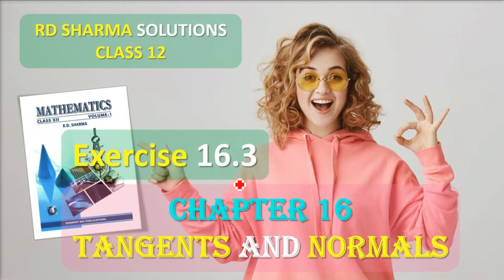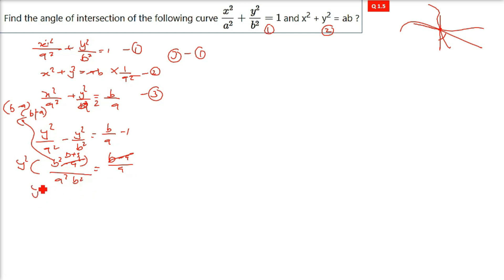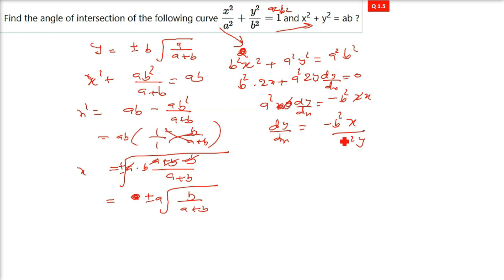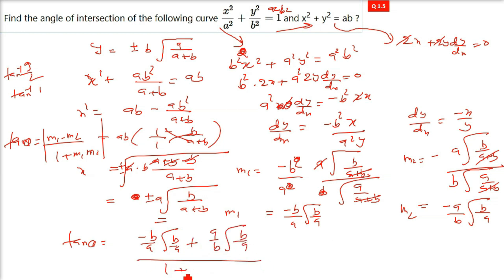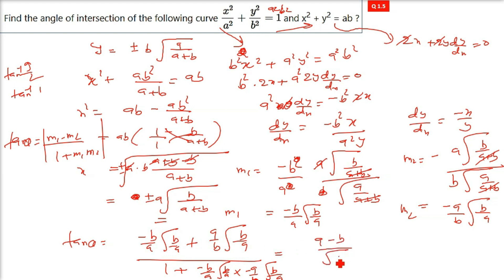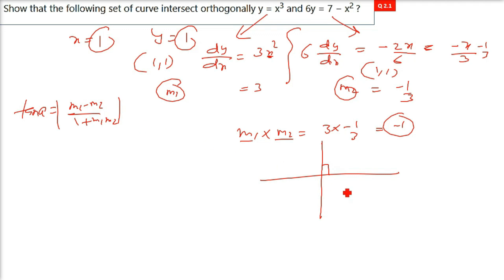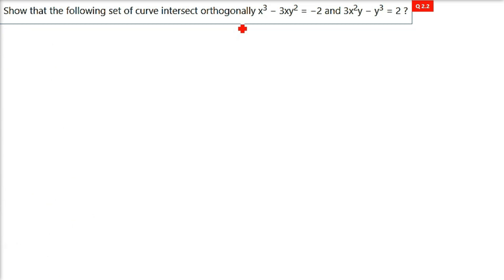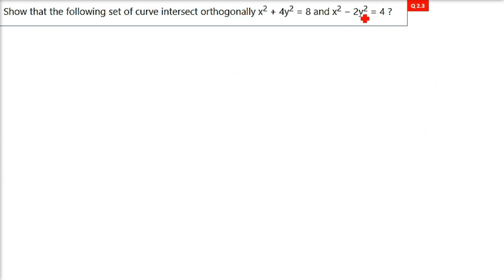RD SHARMA SOLUTIONS CLASS 12 Chapter 16 Tangents and Normals Exercise 16.3 Part 2